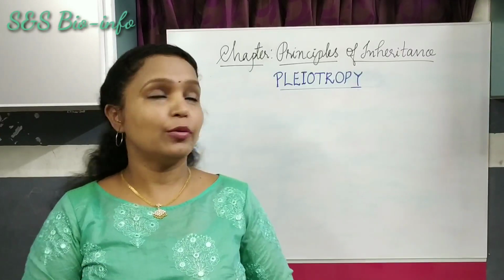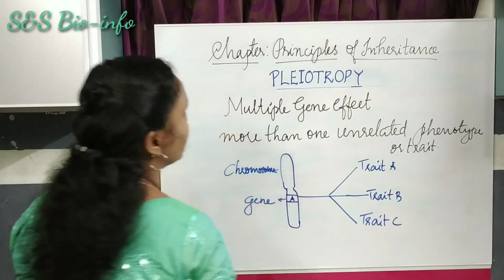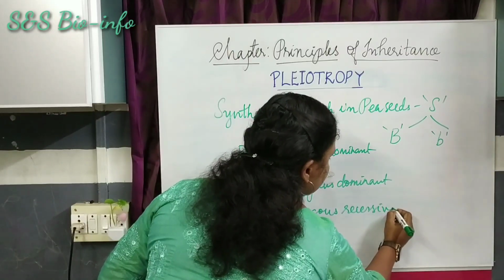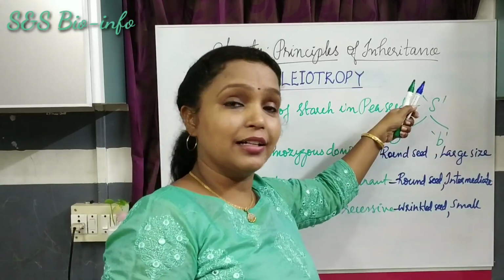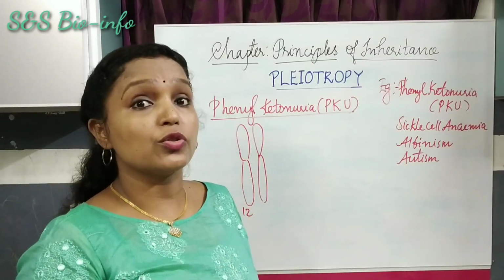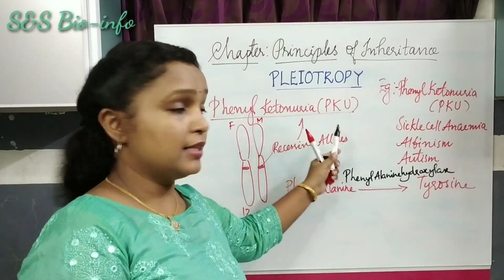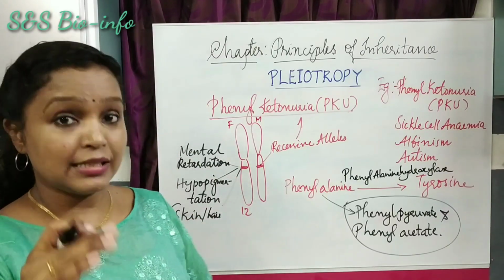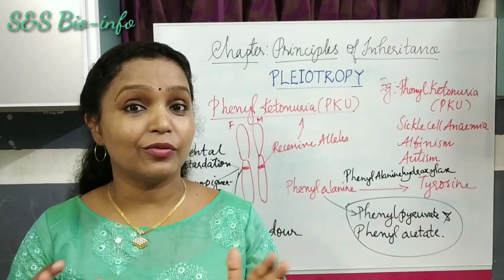+2 BIOLOGY Principles of Inheritance and Variation Pleiotropy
Pleiotropy